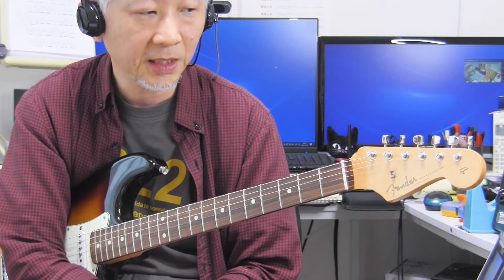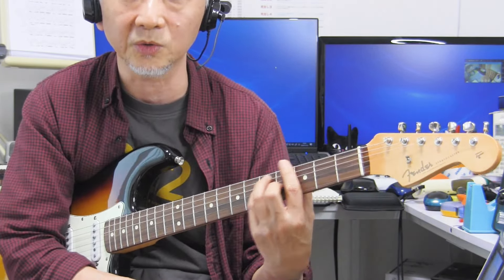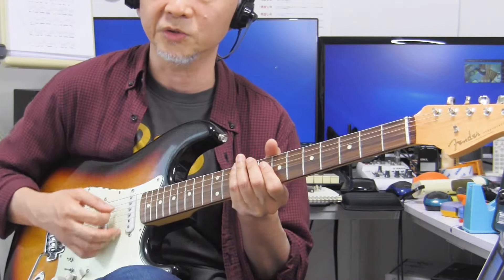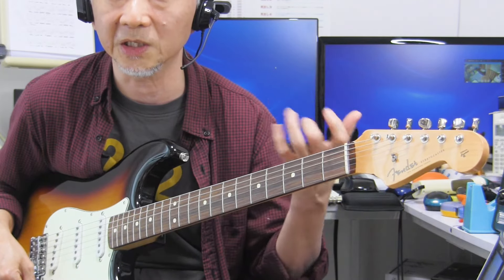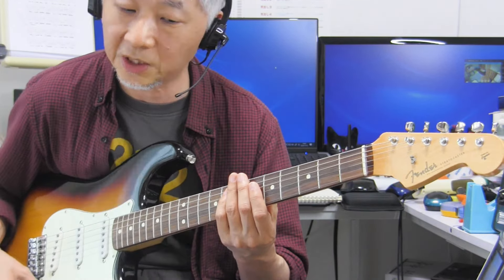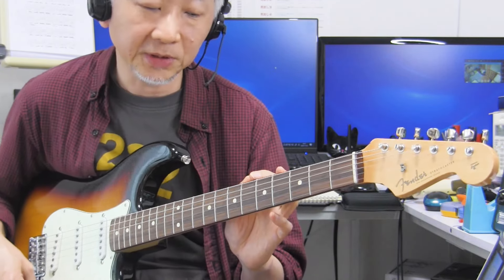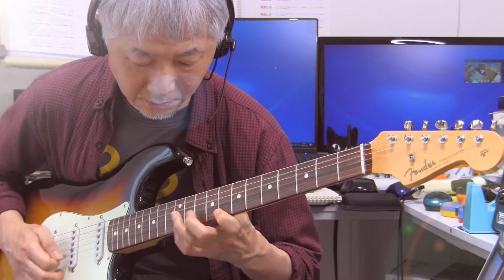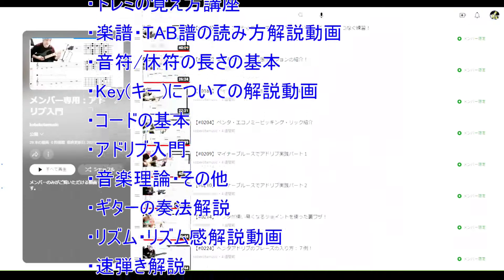速弾きに不向きなの？ヴィンテージスペックのストラトは！？fender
■メンバーシップ説明ページはこちら！

■動画に対応したブログ記事はこちら！
■ギター譜・TAB譜作成サービス詳細はこちら！
■当方が制作しました完全オリジナルギター教材はこちら！

公式ブログ。
ブックマーク登録してKOTA MUSICの最新情報をGET！して下さい。

私自身がレッスンするギター教室はこちら！
■同居猫のマッタリをお送りするチャンネル